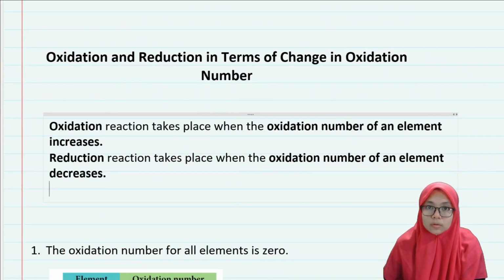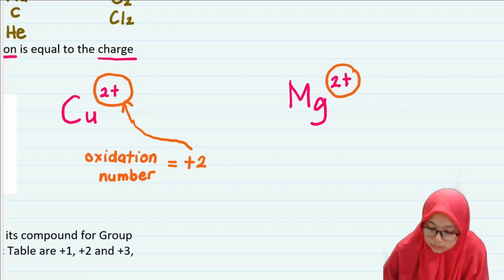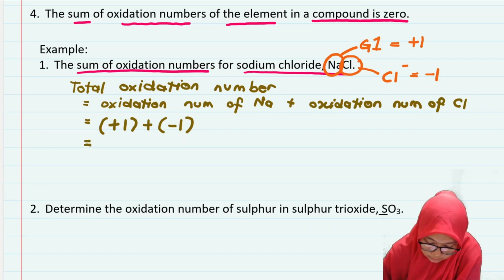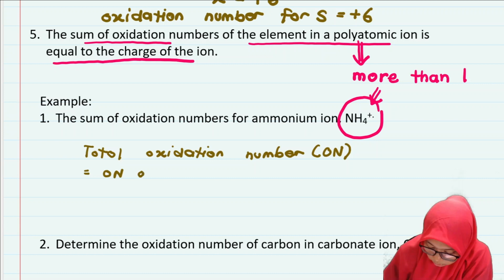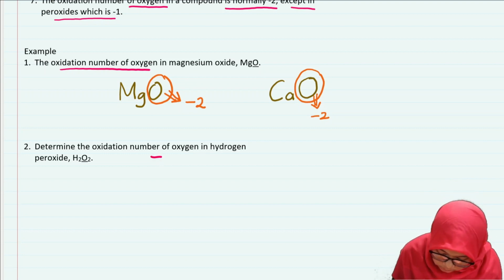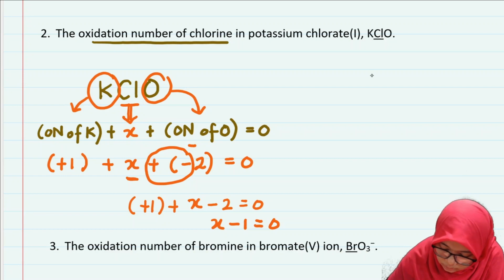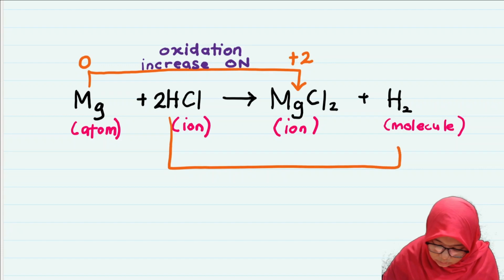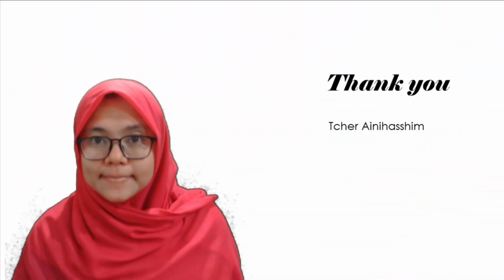FORM 5 CHAPTER 1 (1 1 oxidation and reduction Part 4)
In this video, I discuss about redox reaction in terms of change in oxidation number.
 Form 5 KSSM:
Chapter 1 - REDOX EQUILIBRIUM
Subtopic:  1.1 oxidation and reduction
8 rules to determine oxidation number of an element.
Lagging videos in the middle cause by small GPU of the surface..
Harap bersabar.. Ada part yg tersasul-sasul la...
example
Group 13 i said Group 3. note that okay..
The video is too long  I think, but this is actually all the rules that u need to know..

You can skip to the last 15 minutes for the reactions examples.
Sorry for the lagged part.